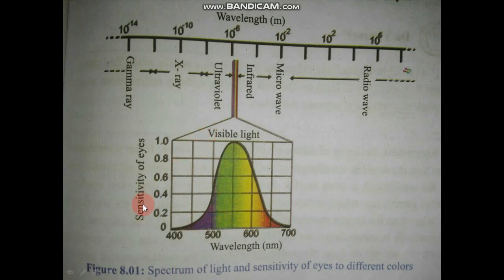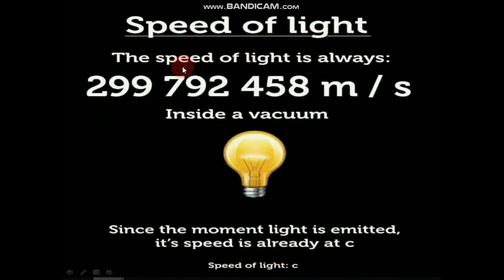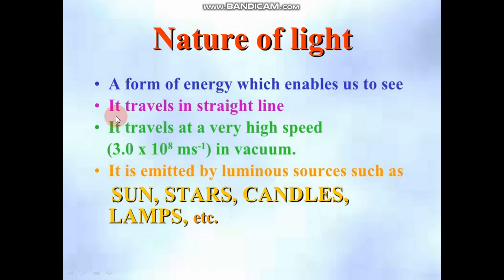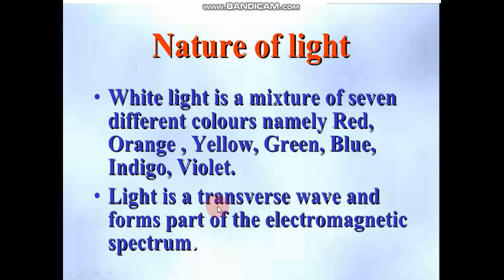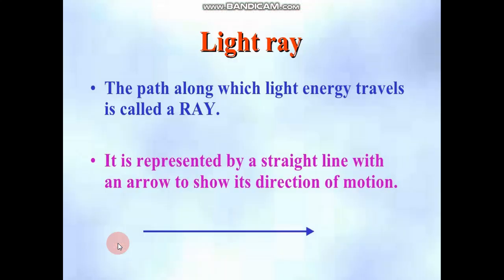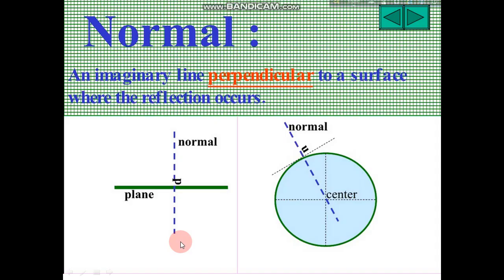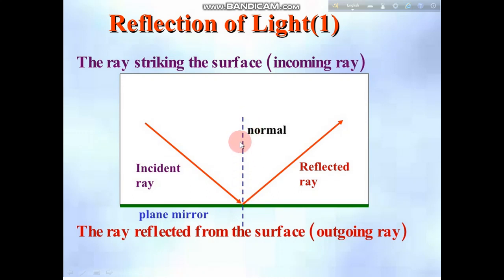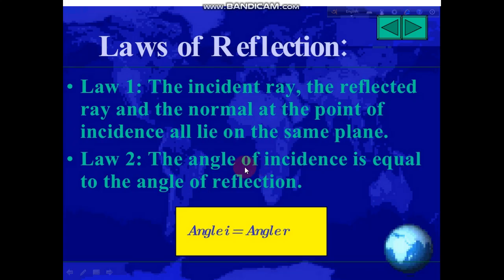Reflection of light 1st video by Md.Iqbal Hossain, Lecturer(Physics) at Navy Anchorage Chattogram.